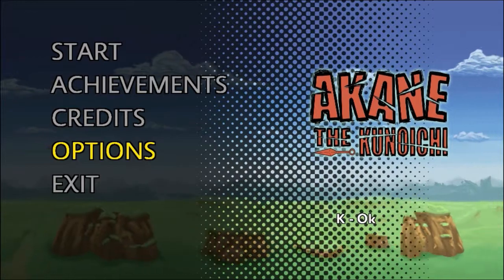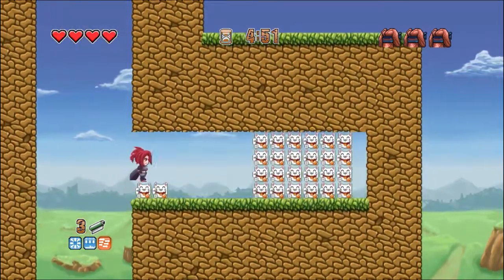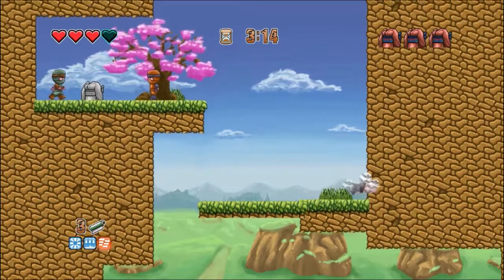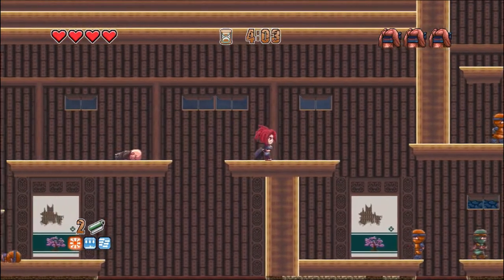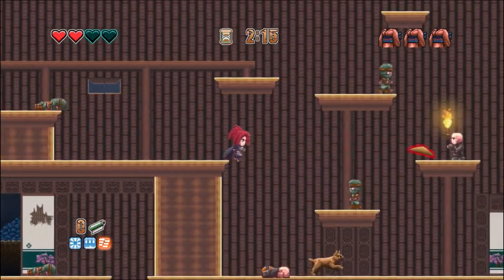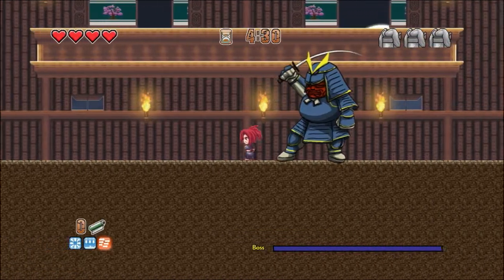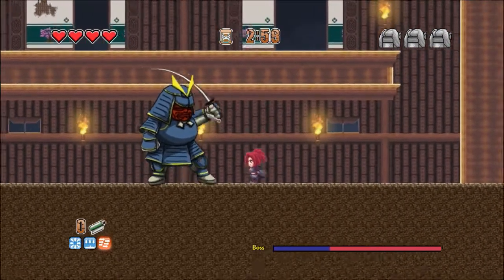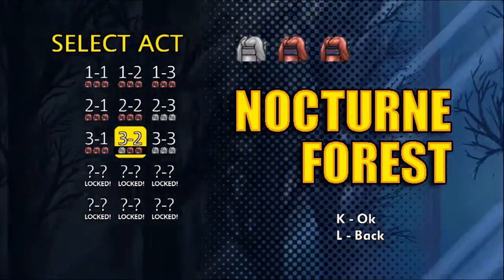First Impressions: Akane the Kunoichi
Meroka gives us his first impressions of Akane the Kunoichi by Haruneko Games